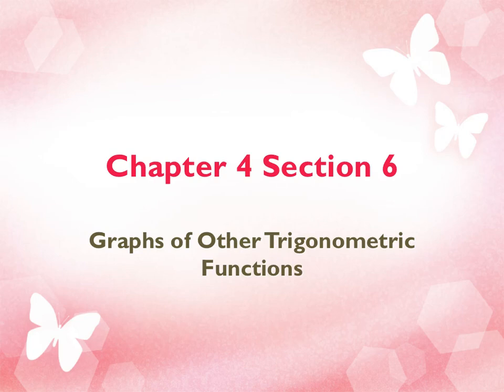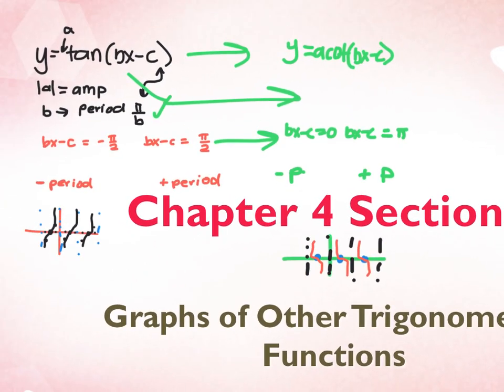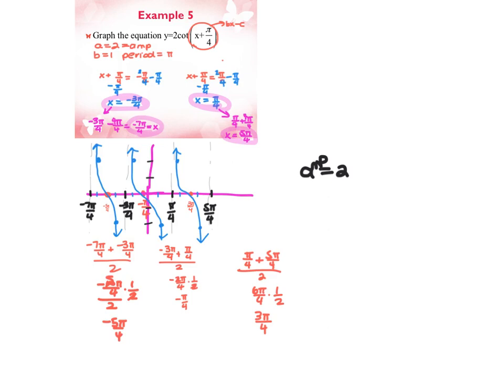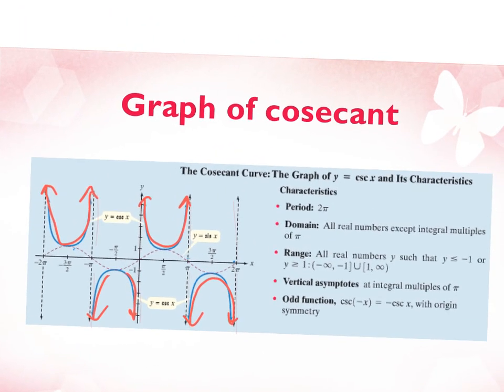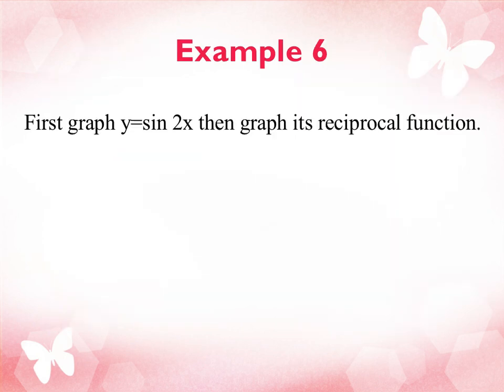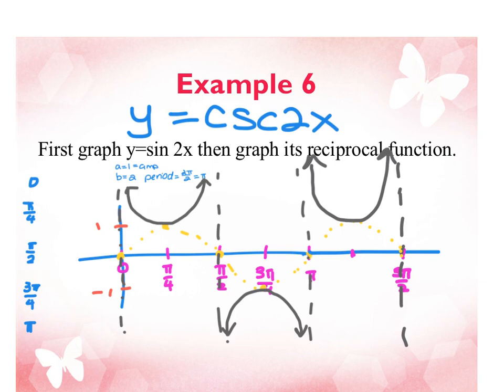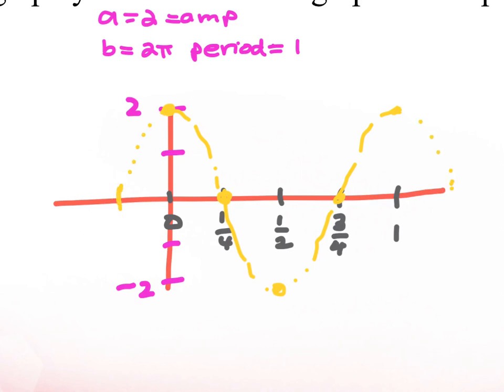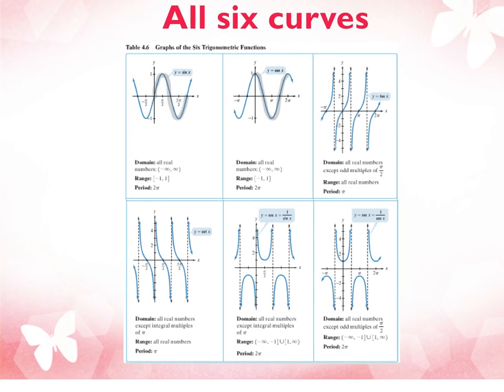11.14 - 4.6 (part 2) Graphs of CSC and SEC